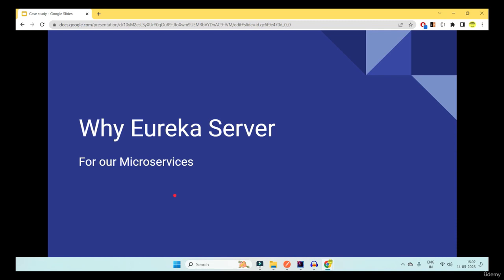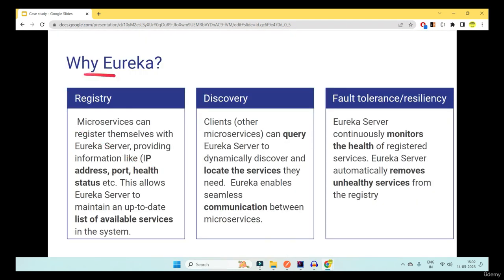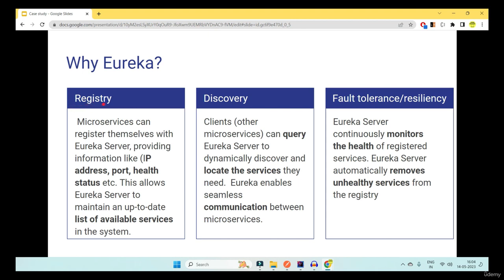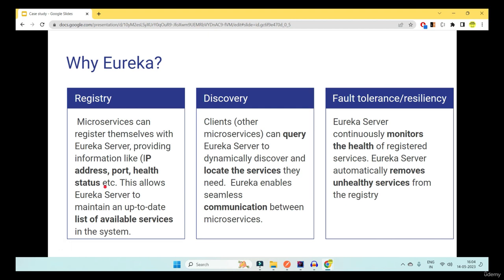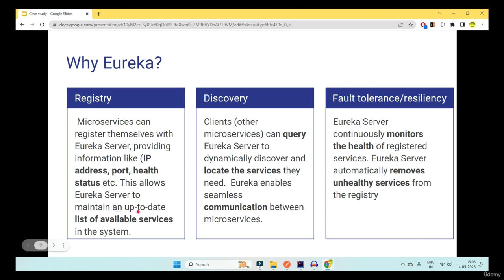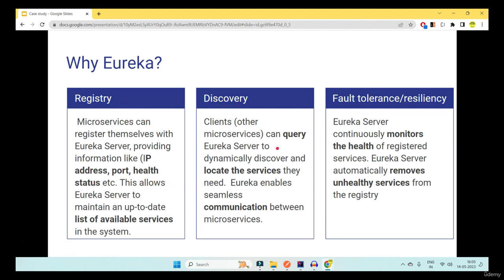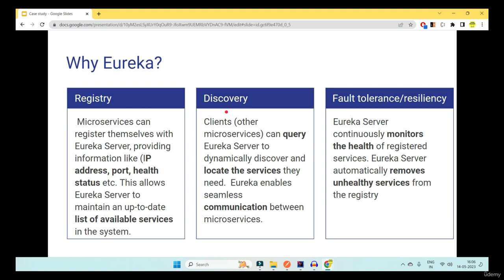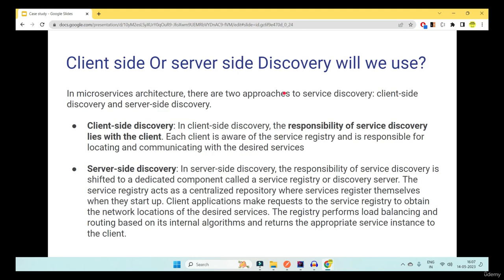12 Why we are using Eureka